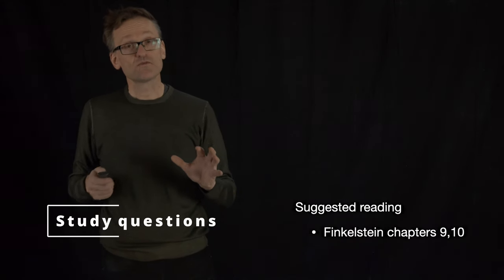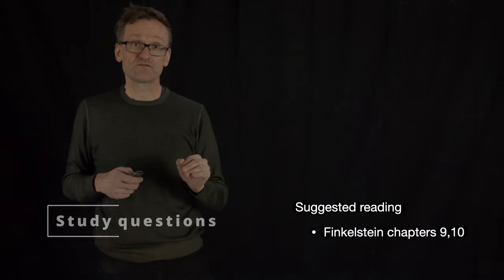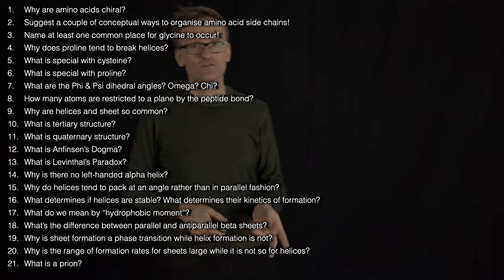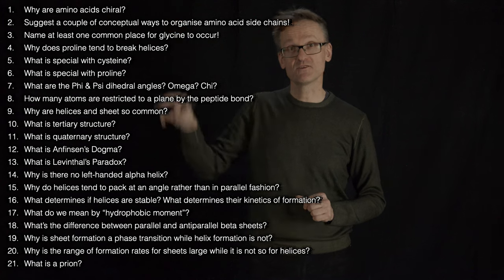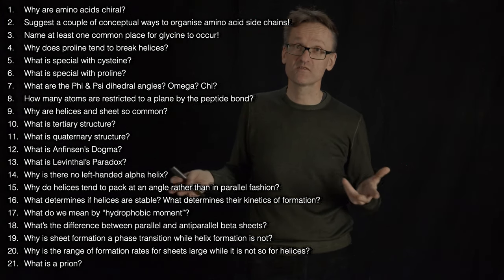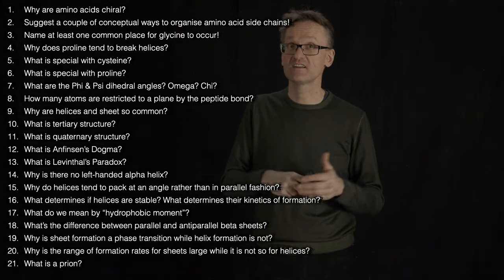Lecture 05: Study questions